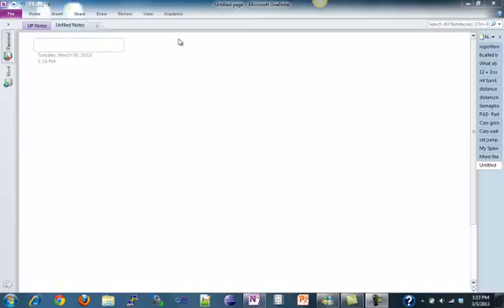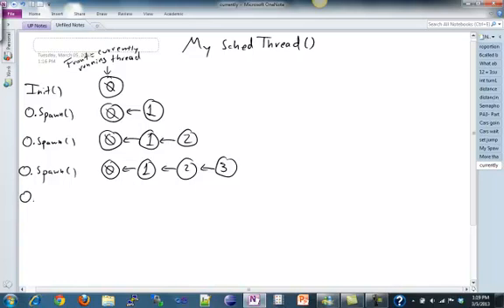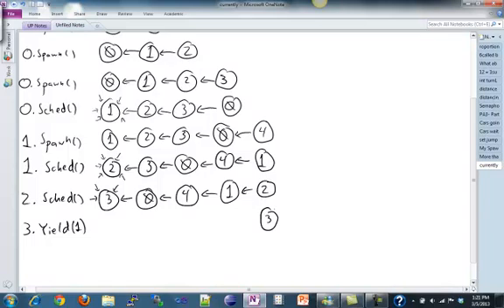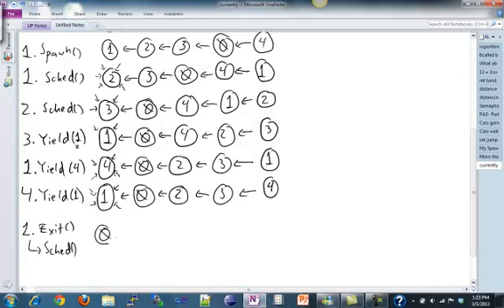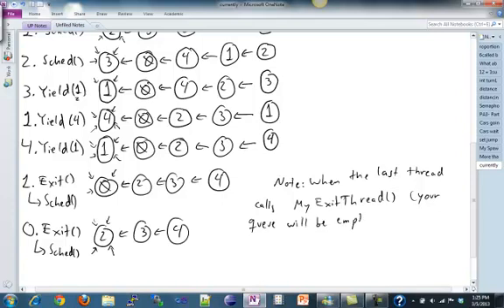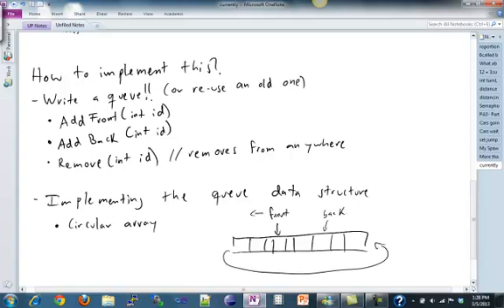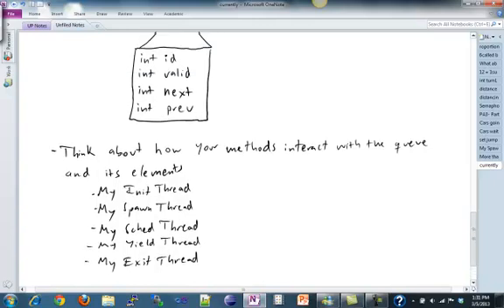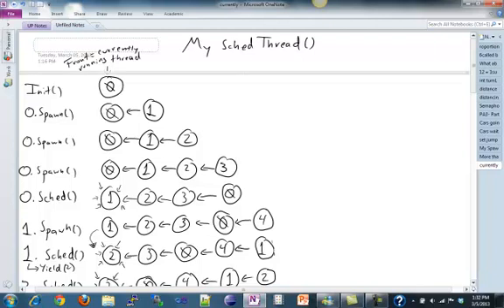CSE120 PA4 MySchedThread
This video explains how to approach MySchedThread for PA4, this is for CSE 120, Intro to Operating Systems, at UCSD =)